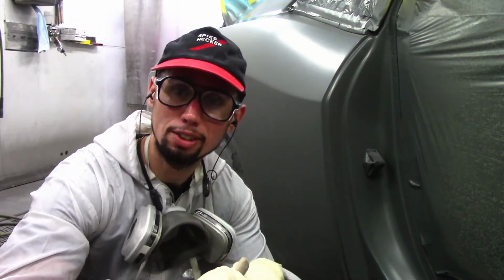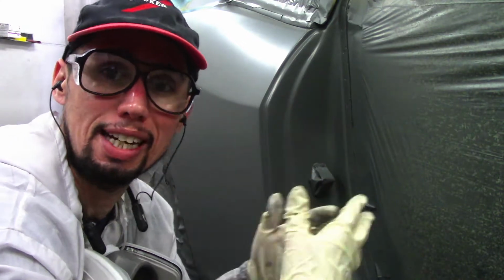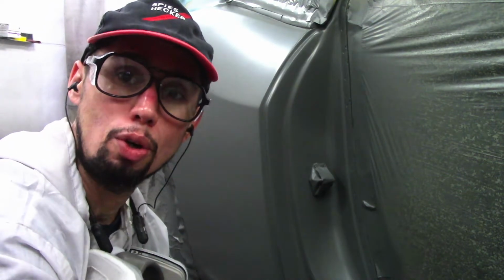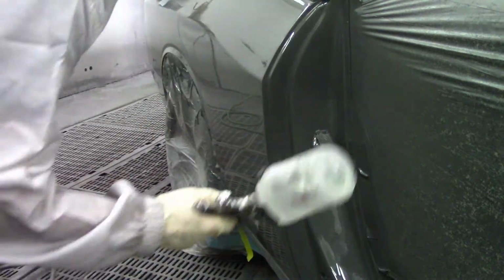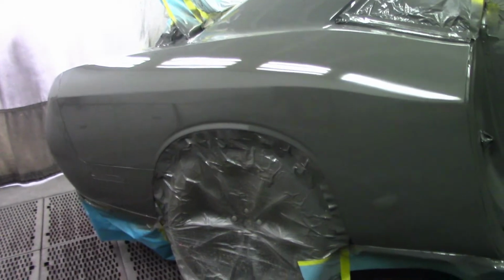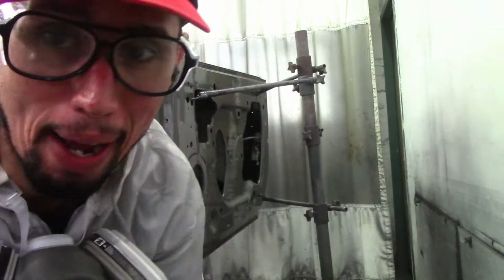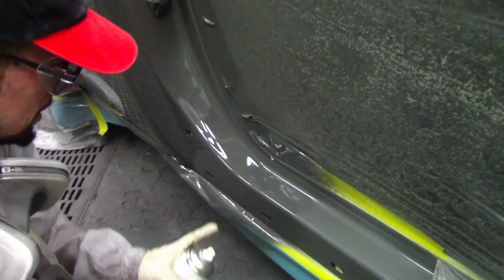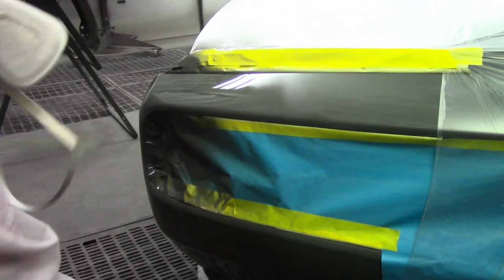HOW TO SPRAY CLEAR COAT+TIPS and TRICKS PART2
Amazon Store Front

Spray Gun I Use-Sata 4000 B HVLP 1.3 Tip

Pressure Guage-Sata Pressure Guage